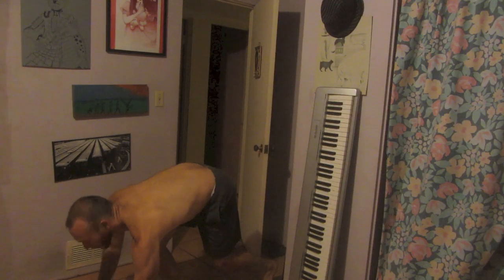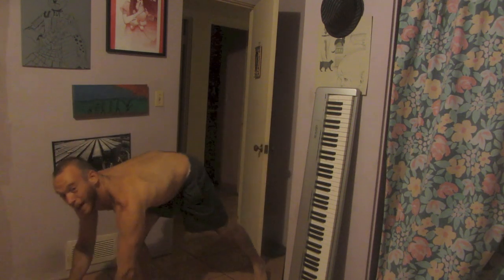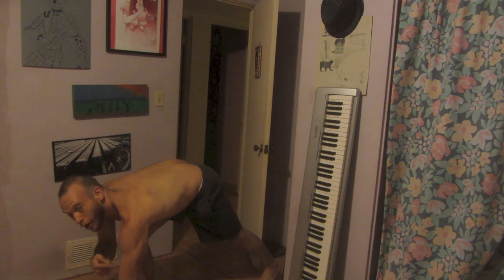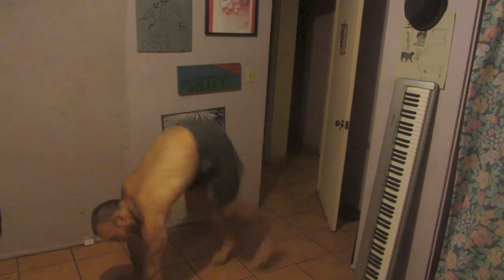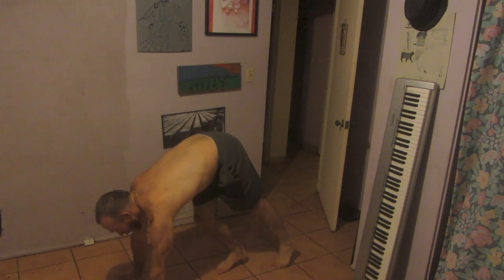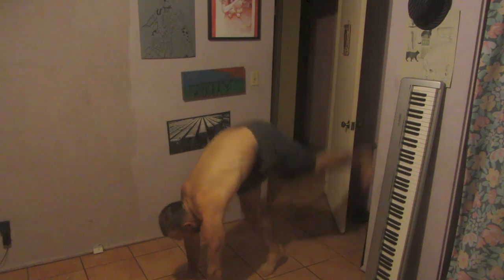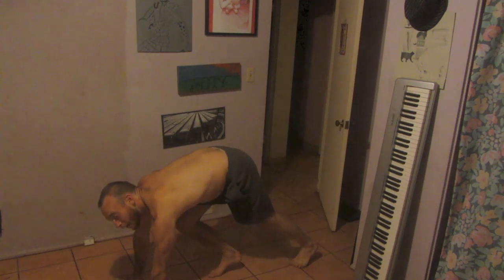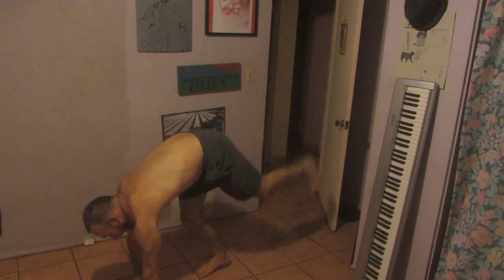Progression to handstand without a wall - Ian's Polymathic Tutorials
Kick/jump/roll into a handstand without a wall. Get over your fear of leaving the wall. Learn the most important, IMO, technique/trick/progression for getting into a handstand without the wall.

Post questions if you have any =D